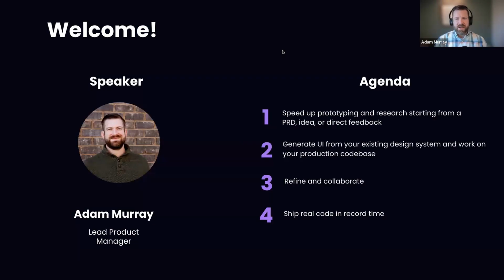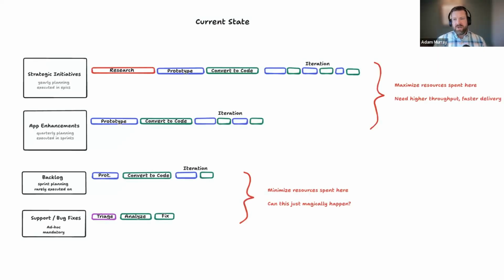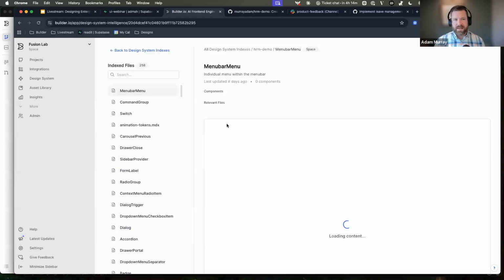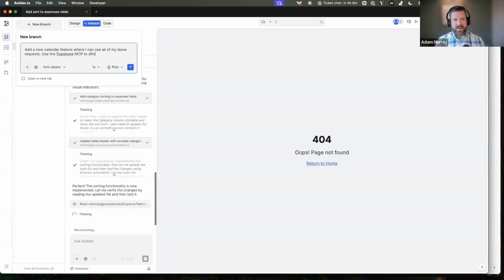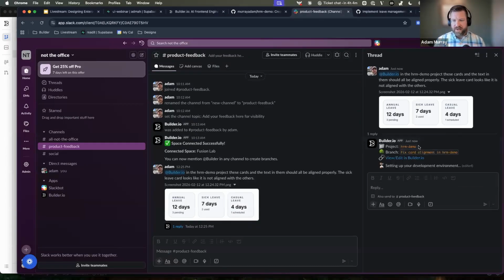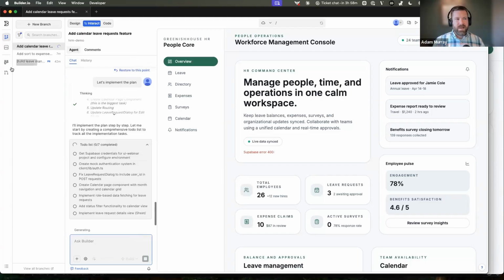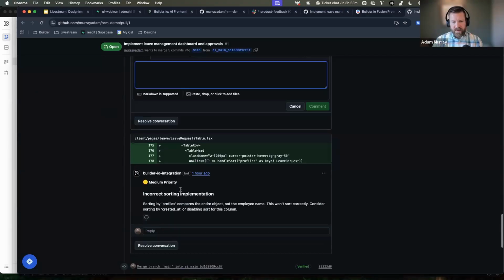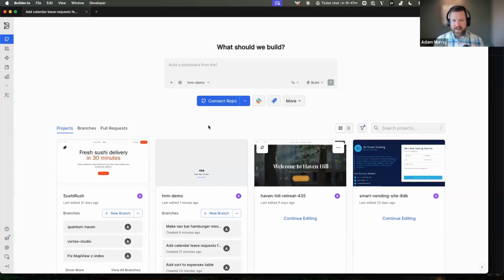Designing Enterprise UI Directly on Production Code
This livestream shows how teams move beyond AI prototypes into production-grade UI workflows directly on production code. Most “vibe coding” tools are great for demos, but they break the moment you need real components, real design systems, and real engineering workflows. Builder’s AI generates UI using your actual component library and codebase, so what you generate is what ships.

We'll cover:

- Start from a real Jira ticket or PRD
- Generate UI grounded in an existing design system and production codebase
- Refine layout, copy, states, and responsiveness
- Review real diffs and ship via PR, without rebuilding for production